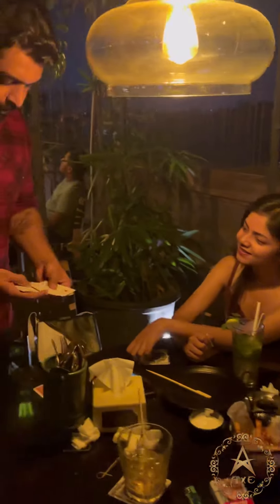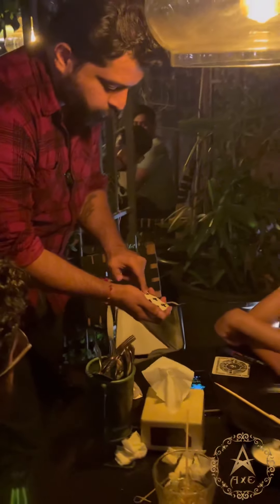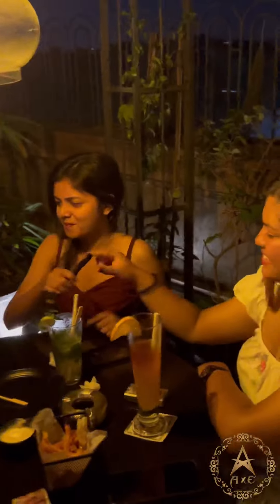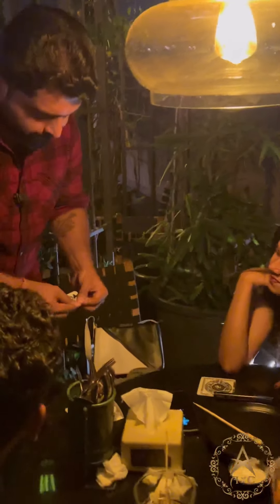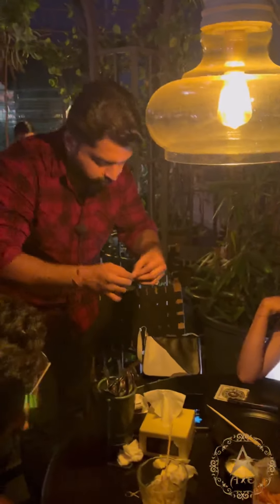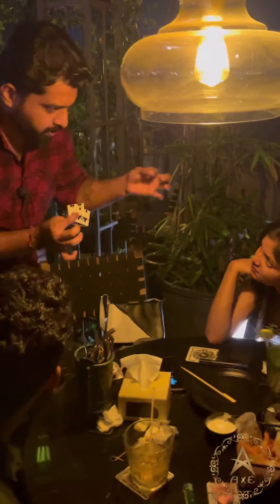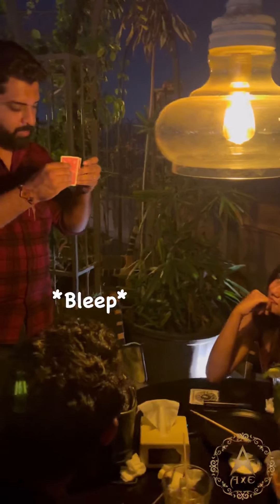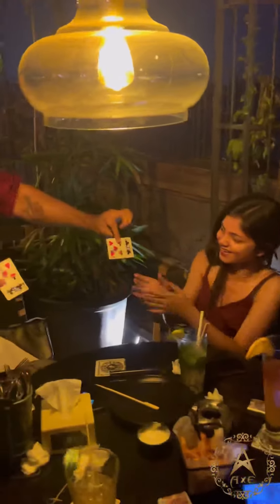Impossible Restoration! ✨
You might have seen magic where a magician rips a card apart and restores it. Here’s the same effect with an unexpected twist! ⚡️